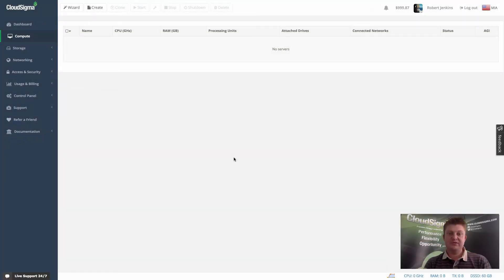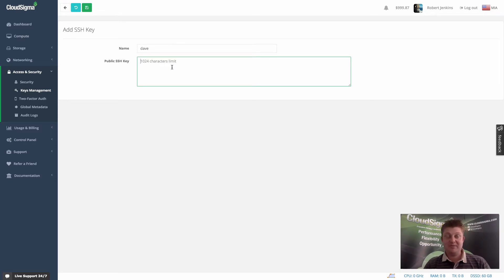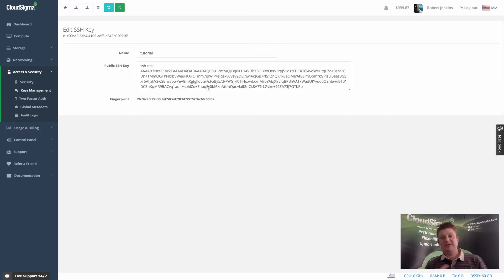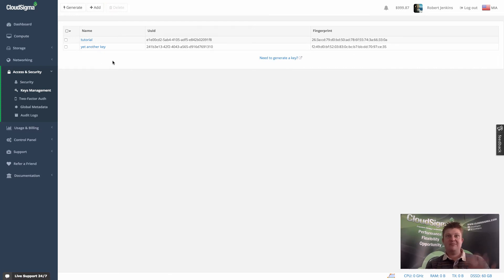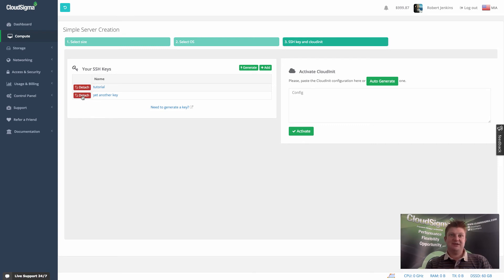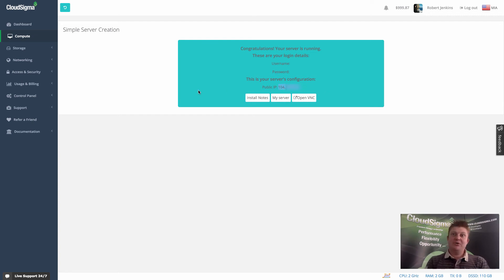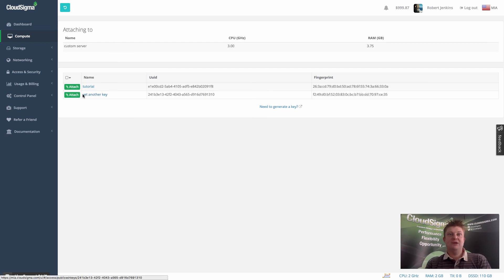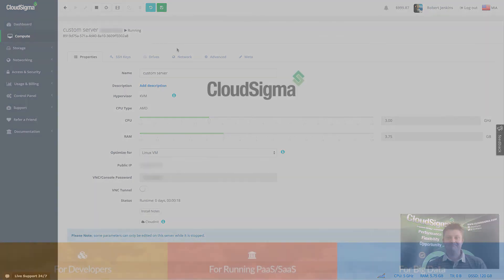Setting up SSH Key Management for your cloud servers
CEO and co-founder Robert Jenkins explains how to import and save y our SSH keys to your cloud account and have them automatically injected into your cloud servers for secure access to your Linux and BSD systems.

CloudSigma is a pure-cloud infrastructure-as-aservice (IaaS) provider that’s enabling the digital industrial economy through its highly-available, flexible, enterprise-class hybrid cloud servers and cloud hosting solutions in Europe, the U.S., Asia and Australia.
We are the most customizable cloud provider on the market, giving customers full control over their cloud and eliminating restrictions on how users deploy their computing resources.